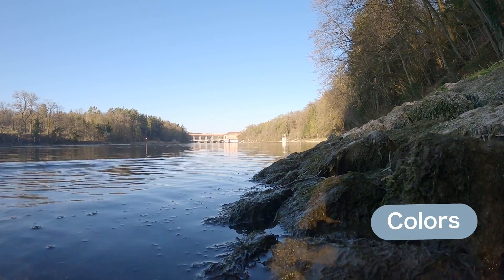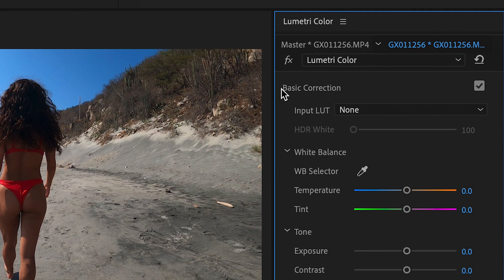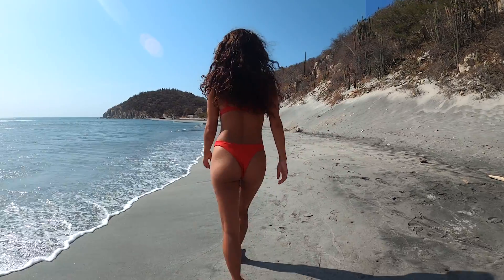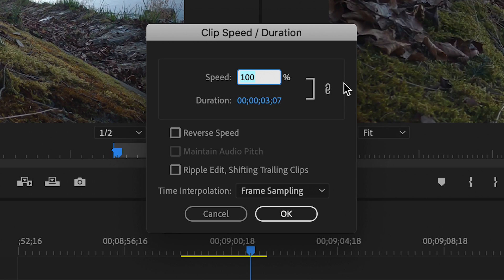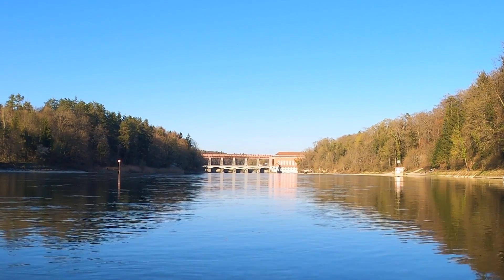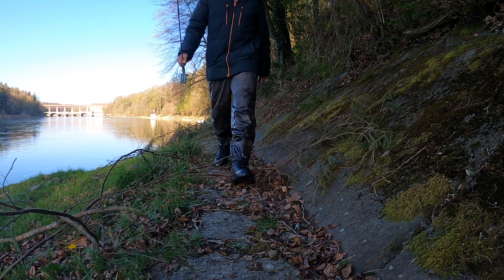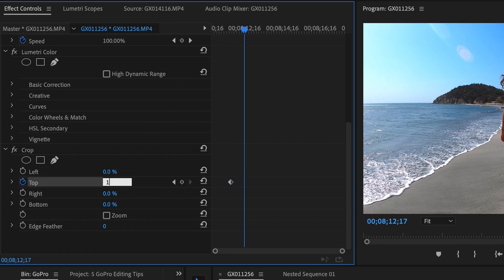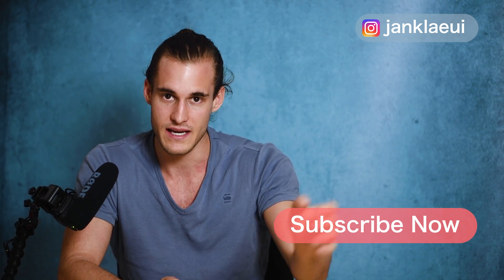5 GoPro Hero 8 Editing Tips for Cinematic Videos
Those 5 editing tips will make your GoPro videos look cinematic!

TOPIC OF THIS VIDEO:
In this video I show you 5 GoPro editing tricks to make your GoPro Hero 8 footage look more cinematic:

Colors:
Your GoPro Hero 8 videos will look way better if you color correct them. Like that you can make your GoPro Hero 8 footage look more cinematic even in a free and basic editing program and I show you how.
To understand the process of color correction you need to understand the lumetri scopes. Very shortly explained, the further you stretch those lines in the lumetri scopes the more contrast you will get. That's why you need to raise the contrast for some GoPro Hero 8 clips a little bit to get better image quality. If you then want the cinematic look for your GoPro Hero 8 footage you can either apply a teal and orange lut or if that's not possible in your editing software you can just increase the saturation a bit.

Slow Motion:
It's no secret that GoPro Hero 8 footage looks more cinematic if you slow your GoPro Hero 8 clips down. I show you a simple way to do that which is possible in any editing software.
Just keep in mind that not any GoPro Hero 8 clip can be slowed down. I filmed the example clip in a 120 frames per second to be able to slow it down 4 times to get the most cinematic look.

Fish Eye Effect:
With a fish eye effect your GoPro Hero 8 doesn't look very cinematic, so I show you 2 ways how to decrease it. The first one is by applying the "lens distortion" effect and the second one is an edit you can do in any video editing software.

Cuts:
If you cut your GoPro Hero 8 clips together in a cool way it will make your video look overall more cinematic. There are tons of different types of cuts, so I am going to show you only one and that's the jump cut. This cut is great for your GoPro Hero 8 intro or outro shots as this is a kind of a cut which is used in a lot of Hollywood movies - meaning this cut can make your GoPro Hero 8 video look more cinematic, if you know how to apply the jump cut.

Black Bars:
The last editing tip I show you is animating the black bars to get the cinematic crop look. Again I am going to show you 2 ways to do that. One fast one for advanced editing programs and one for beginner editing program. Both results will look exactly the same and will make your GoPro Hero 8 videos look more cinematic.